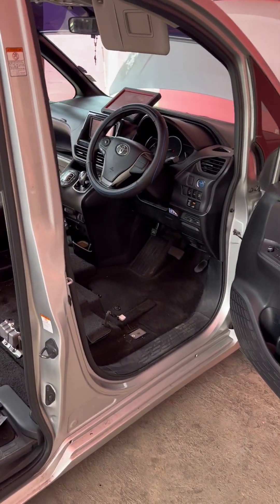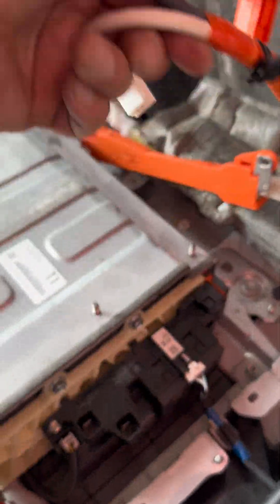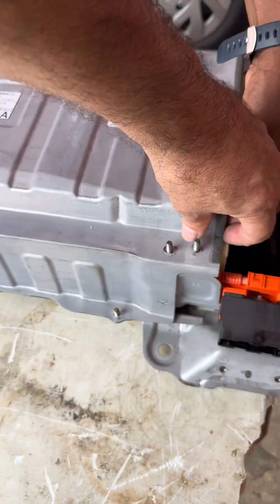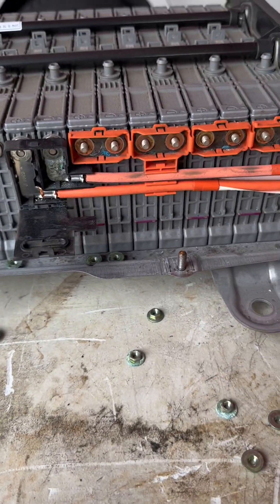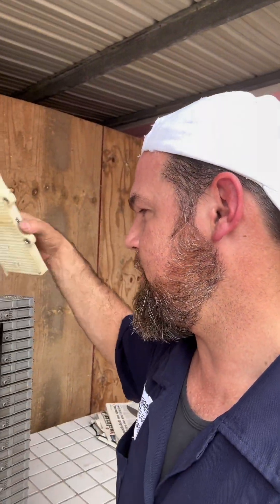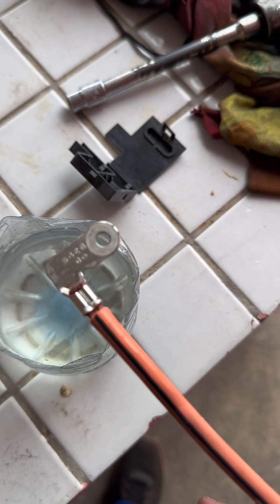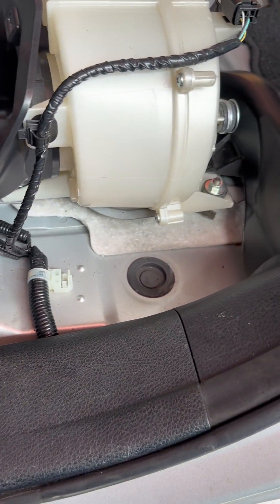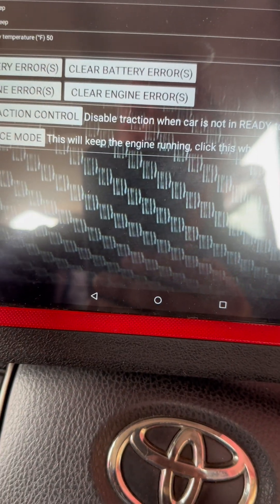Toyota voxy hybrid battery upgrade to lithium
In this quick video tutorial we will be upgrading this 2014 toyota voxy to the nexcell lithium battery so enjoy.

follow our TikTok for more daily tutorials and tips for hybrid electric vehicles in the link bellow: